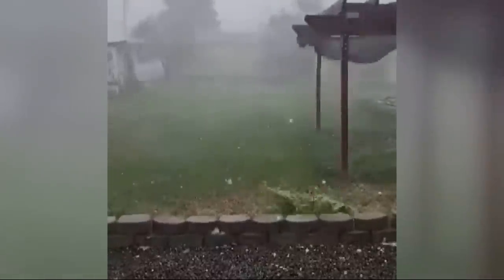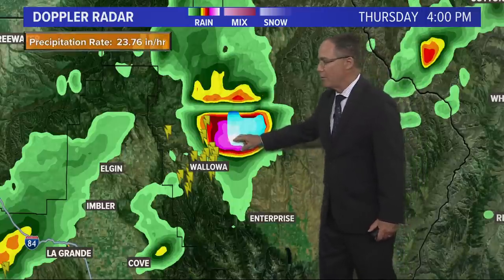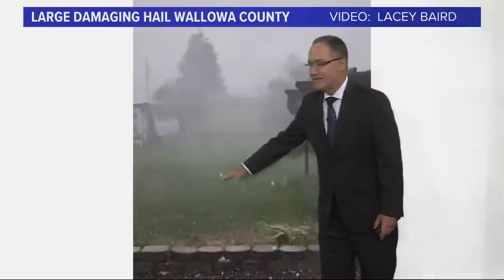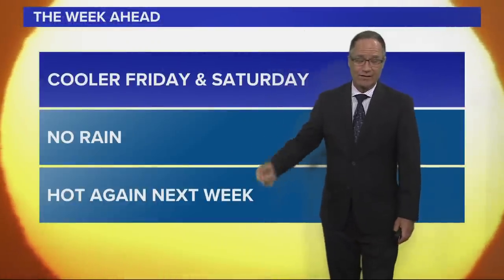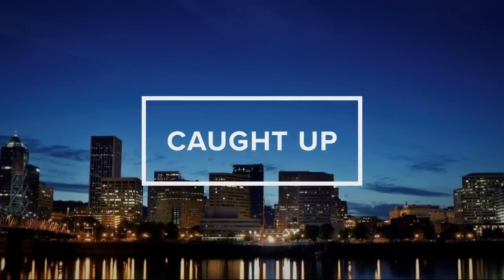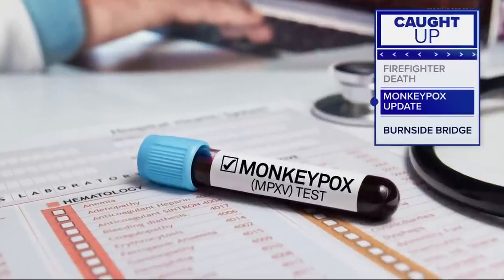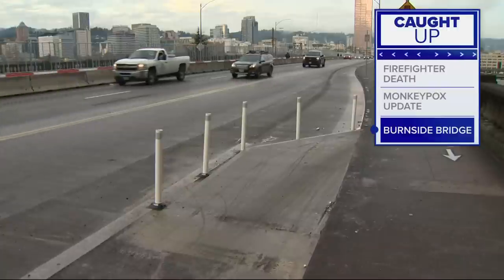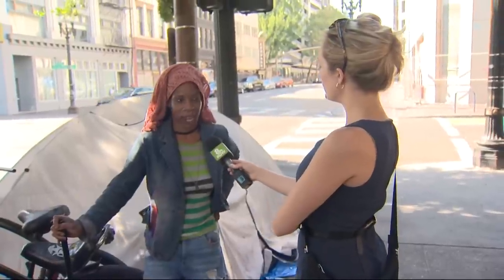KGW Top Stories: 11 p.m., Thursday, August 11, 2022